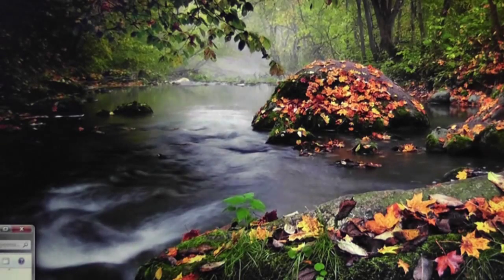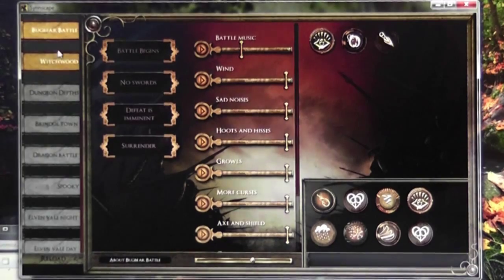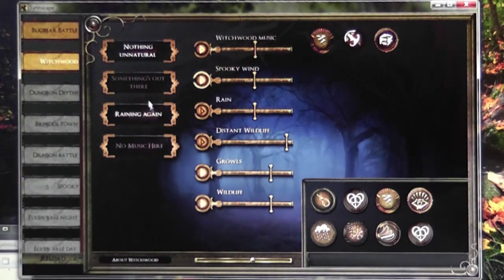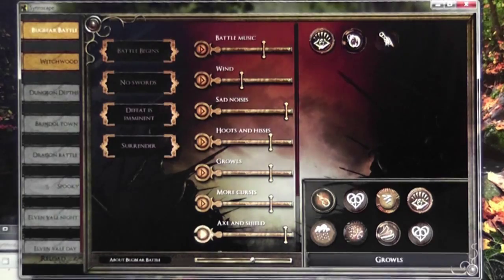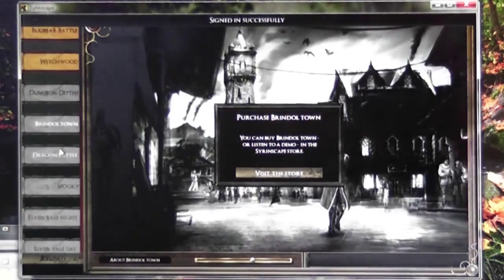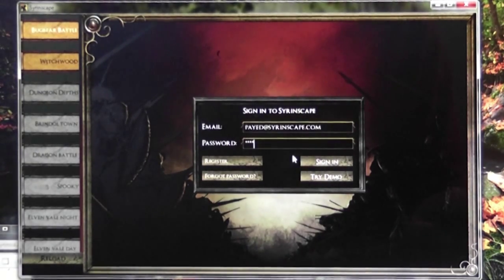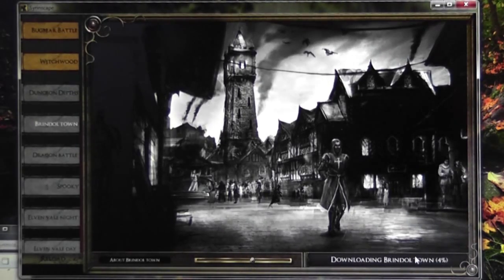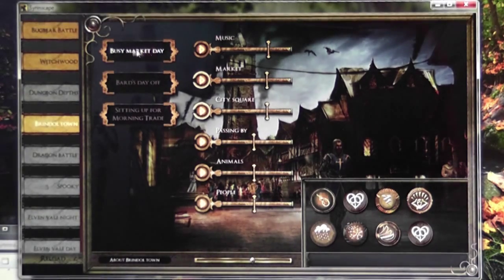How to use Syrinscape (in just two minutes)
Watch this super quick video to get a handle on the essentials of using version 1.0 of the Syrinscape Fantasy Player.